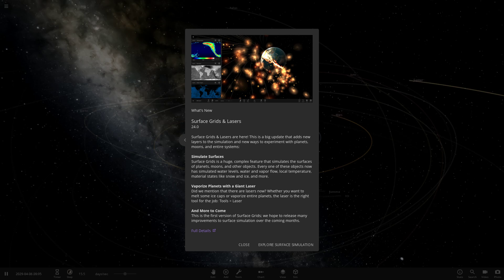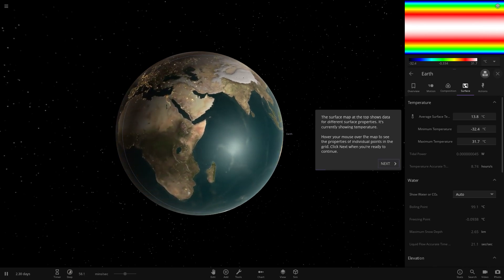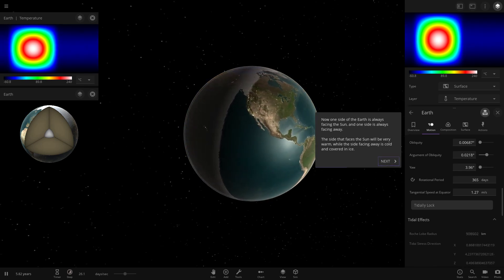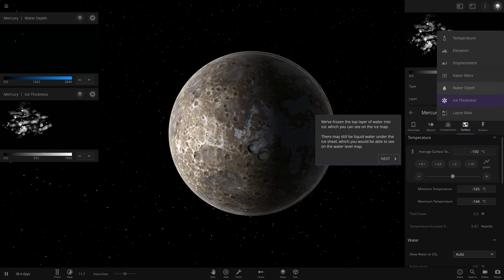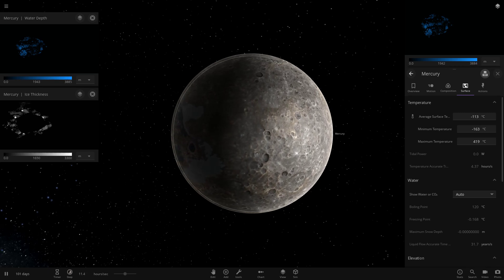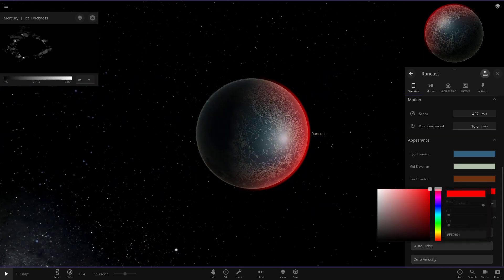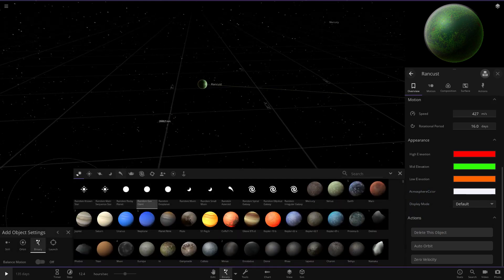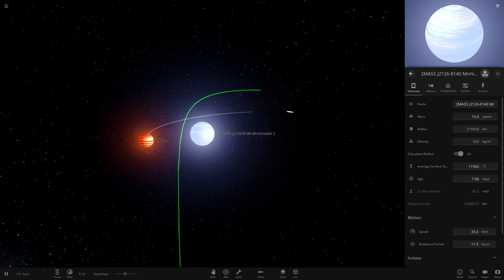Surface Grids & Lasers Released! Update 24, Universe Sandbox ²